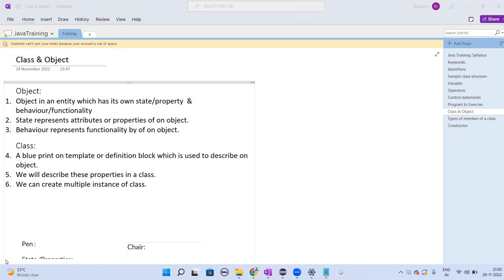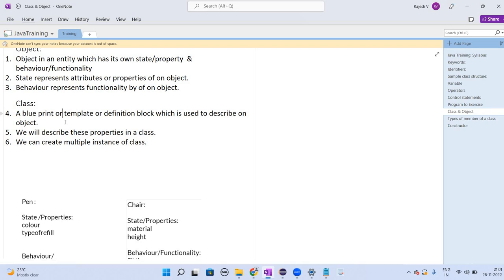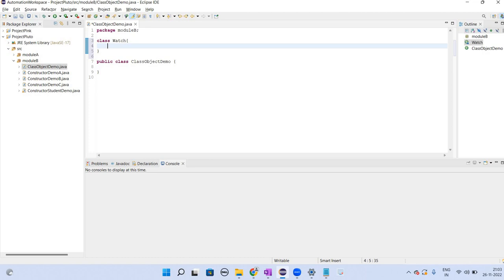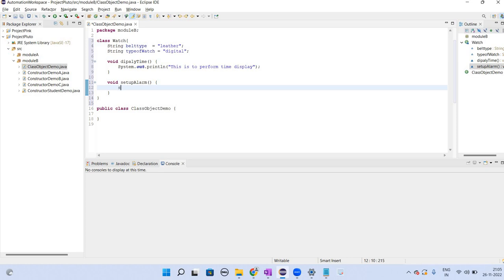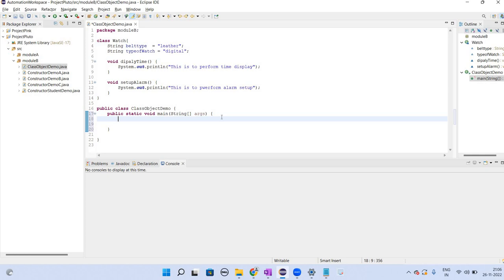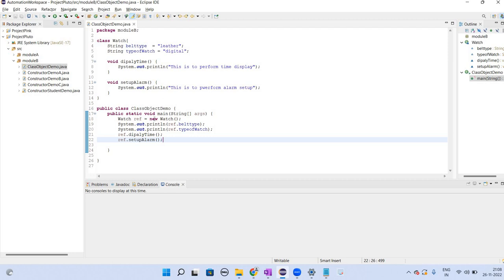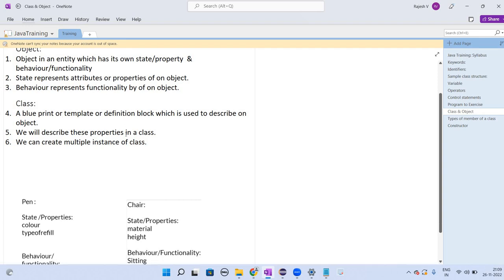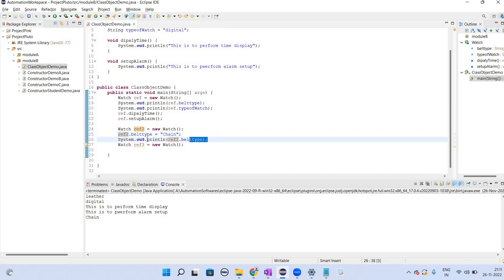Java Training OOPS - Class Object Demo